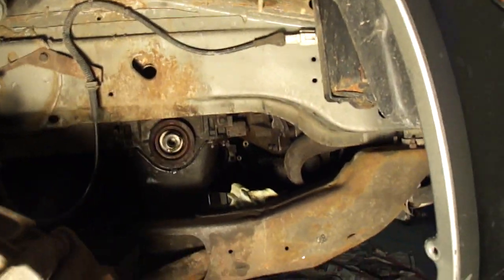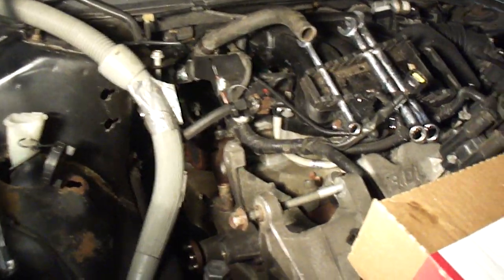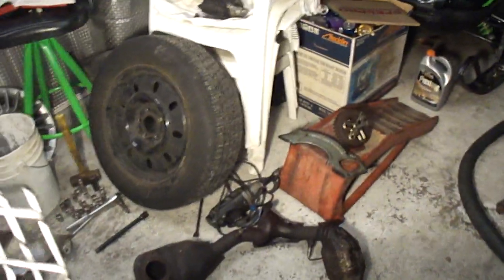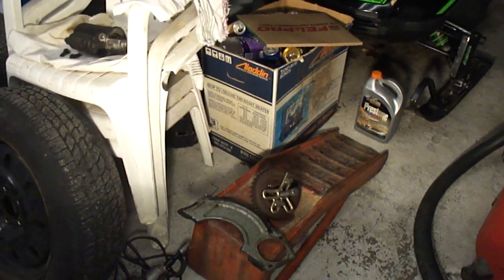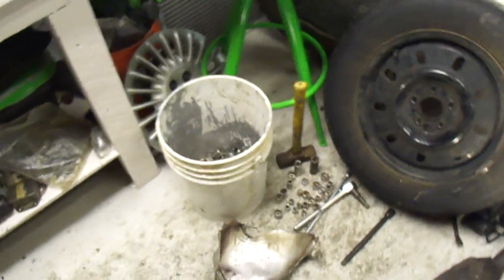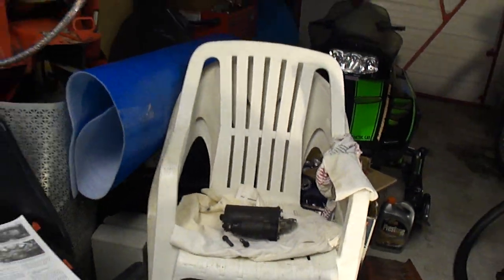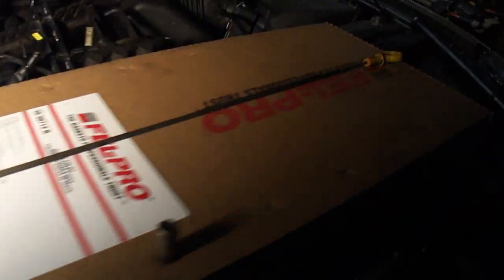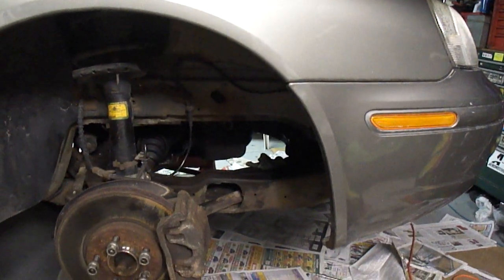Mercury Sable/ Ford Taurus Coolant Leak/ Oil Leak Repair Part 3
Part 3  The Y pipe, starter, are removed and I'm working on removing the oil pan. At this point the job has not been all that bad beside having to deal with a ton of oil, dirt, grime, covered motor. Thank god for engine cleaner and PB blaster which has saved me a lot of time.  I will have Part 4 up shortly. Thanks for your views and support!

Video taken with the sony dsc-h55 14.1 mega pixel 25mm wide angle lens